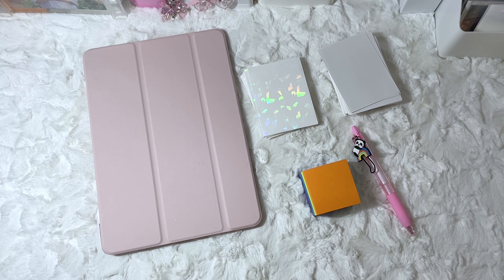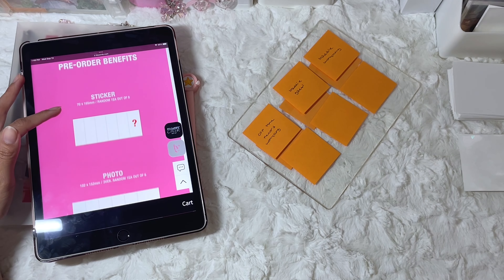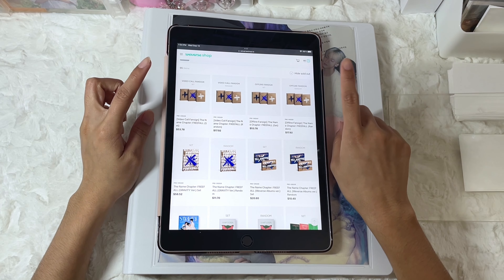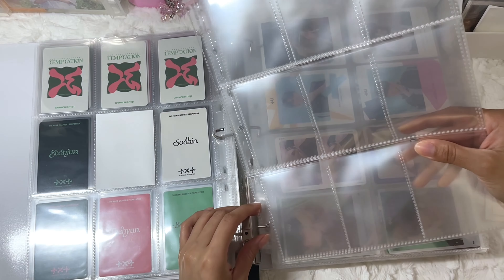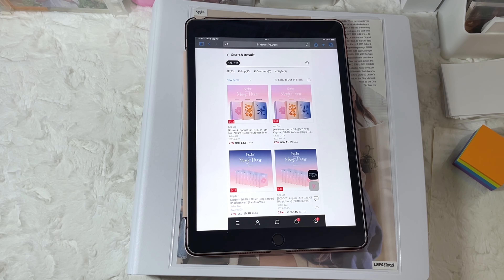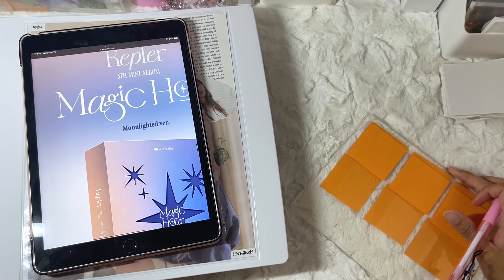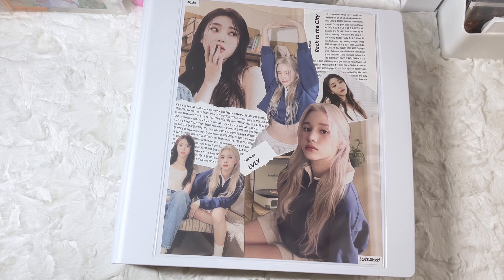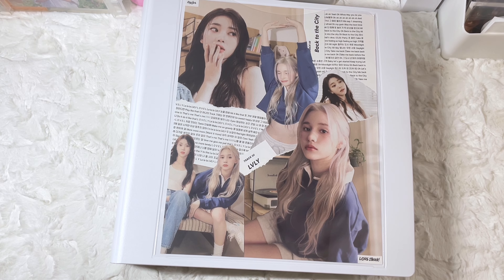setting up my binder for new comebacks [ive, txt & kep1er]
✿ CLICK HERE! ✿

✎ AMAZON STOREFRONT…♡

➺  lukrembo - chill type beat daily

✎ TIMESTAMPS…♡
0:00 - intro
1:13 - ive
5:49 - txt
11:15 - kep1er

IF YOU TOOK THE TIME TO SEE THIS I LOVE U ♥ AND APPRECIATE U FOR JOINING ME ON MY COLLECTING JOURNEY, THANK YOU!